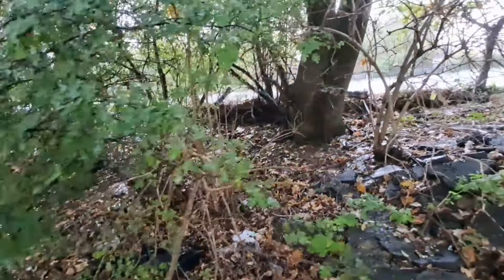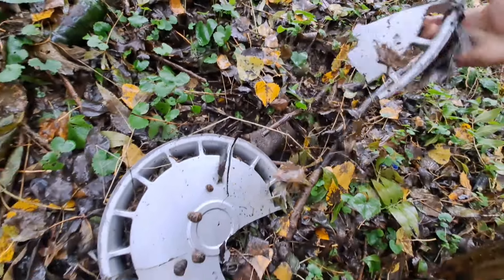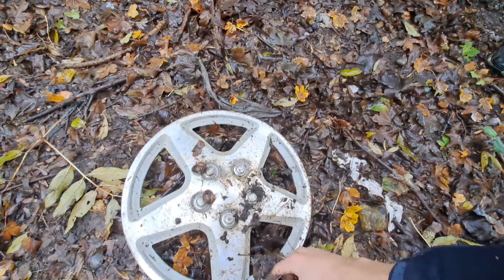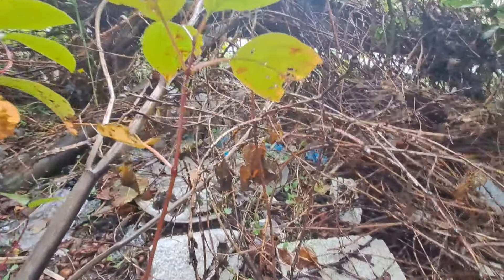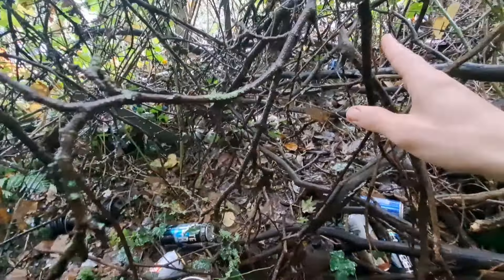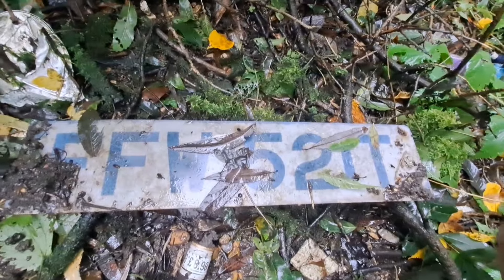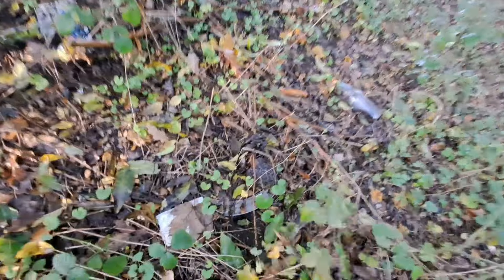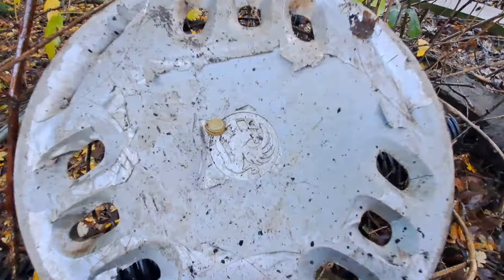Very Good Wheel Trim Search. Many Very Rare Finds!